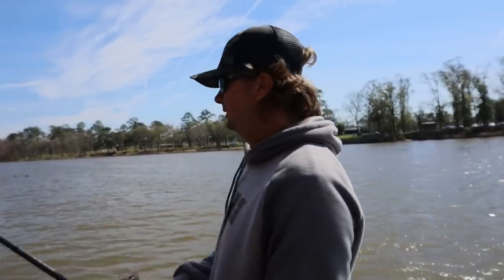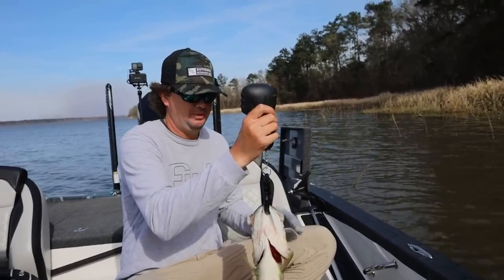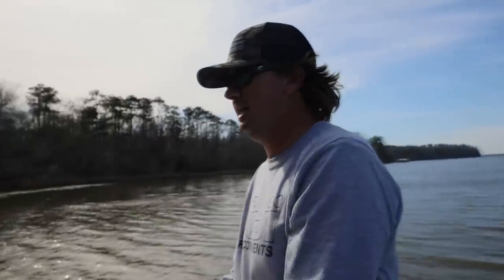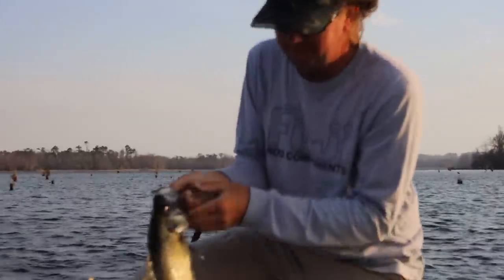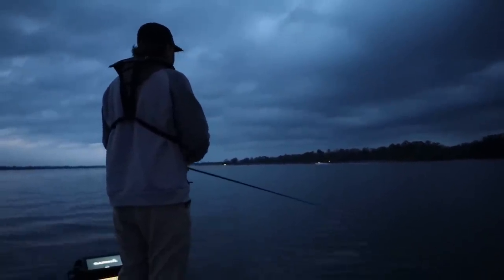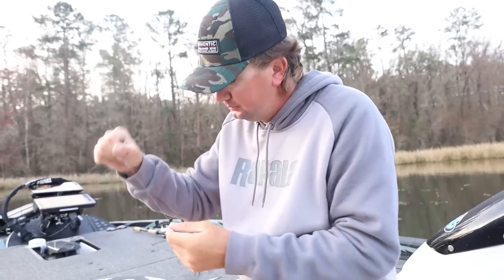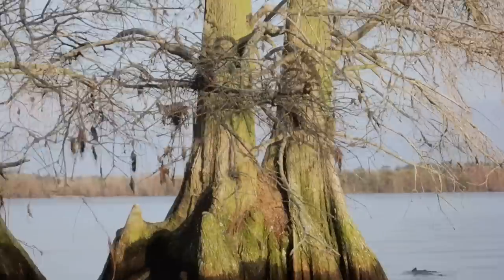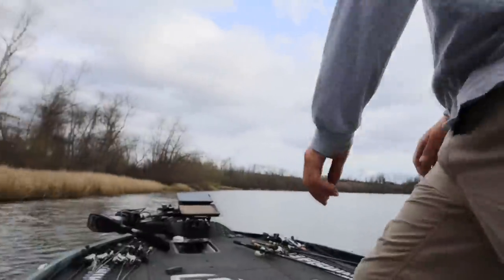Kyle Welcher | Seminole Plan | Sharing Water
2022 BASSMASTER ELITE SERIES PRO

Favorite Baits: Chatterbait, Crankbait, Jerkbait, Shaky Head, Frogs.

Favorite Equipment: 13 Fishing Inception Reel, 13 Fishing Envy Rod, Caymas Boats, Mercury Fourstroke Pro XS,  Fuji Rod Components, Striker, Untamed Tackle, SPRO, and Gamakatsu Hooks.